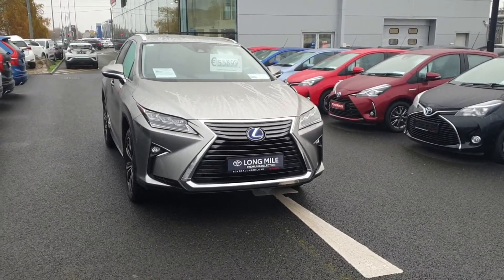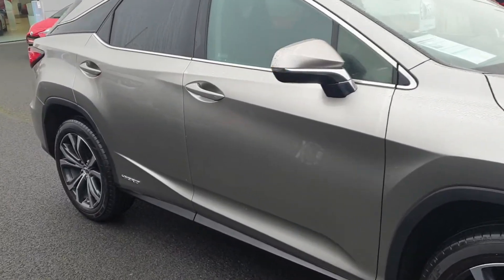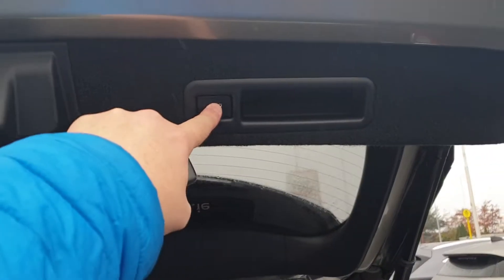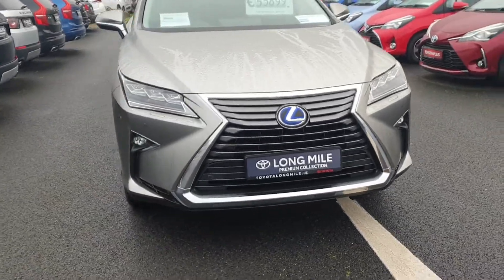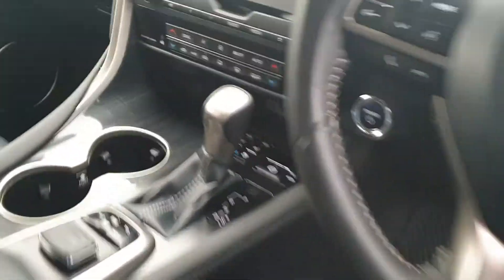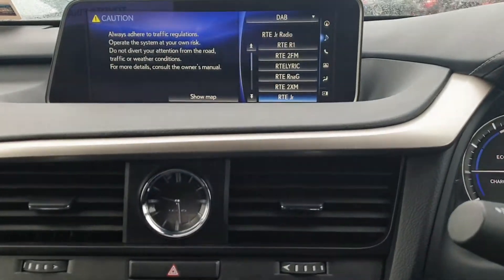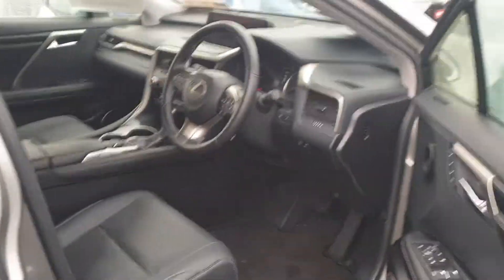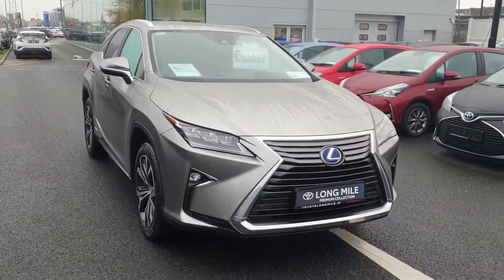Lexus rx450 luxury